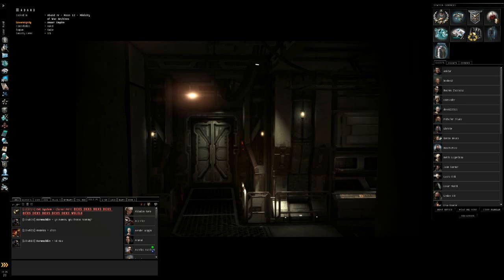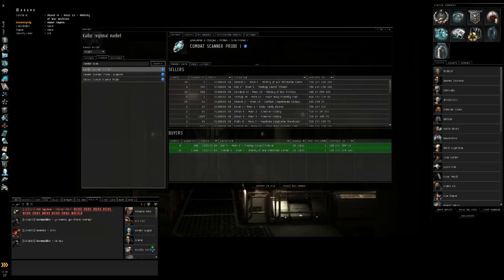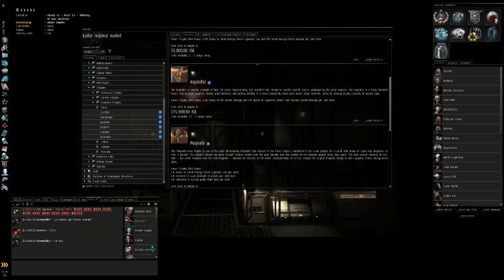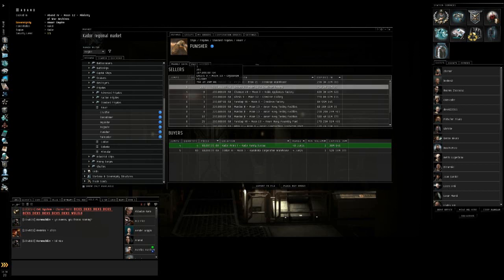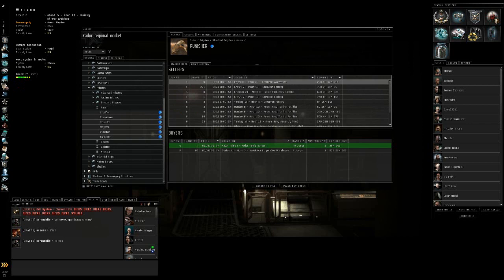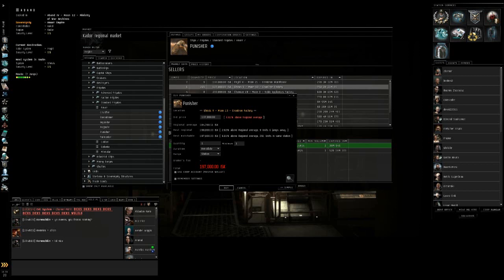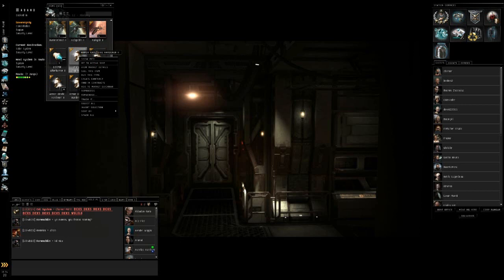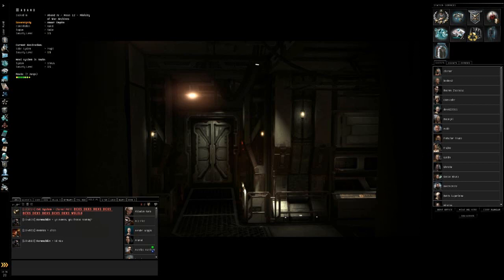EVE Online How to use the market (for a friend)